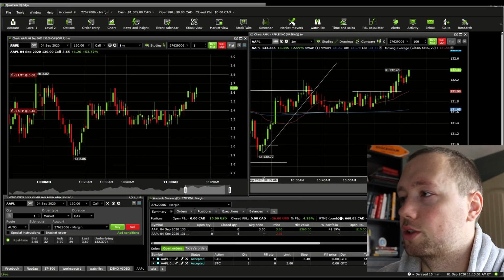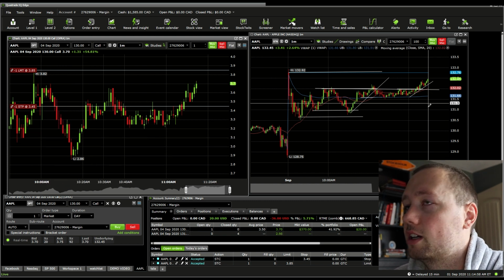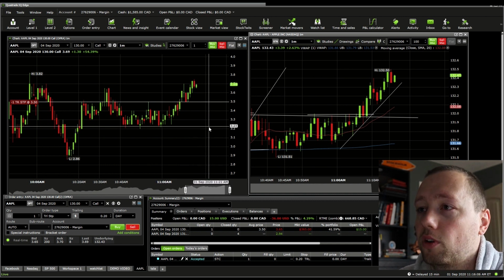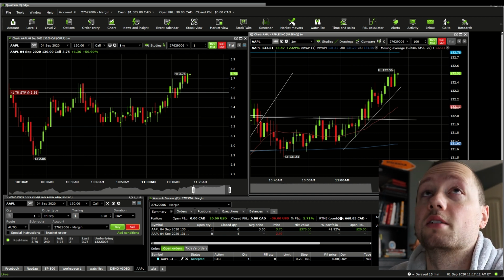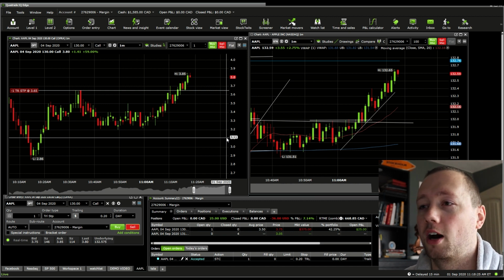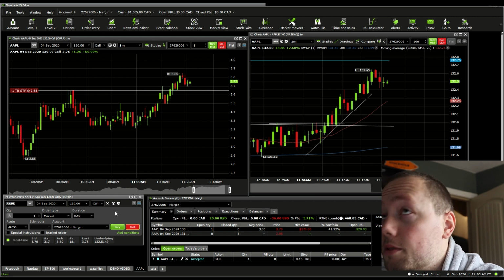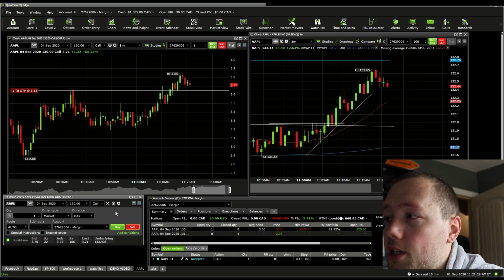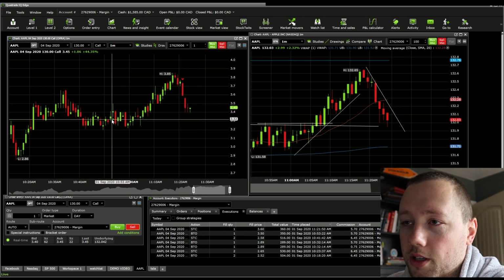Trailing Stop loss Limit Order Questrade Live Day Trading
A Trailing Stop Loss can be a great tool when used properly.  In this video I am going to talk about what is a stop loss, what is a trailing stop loss and how do you use a trailing stop loss when trading.  After that I am going to show you a recording from my trading this morning where I implement a Trailing stop that ends up saving my Butt!

MY FREE COURSES- 2 weeks free access when you sign up with any of these links: